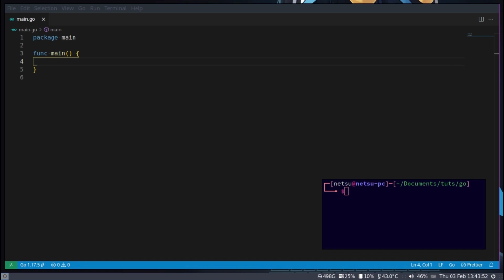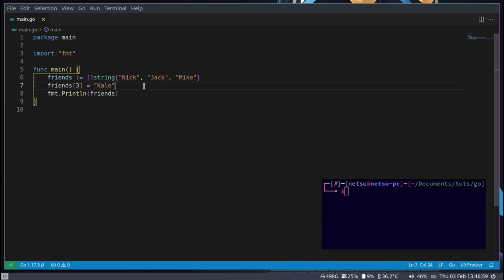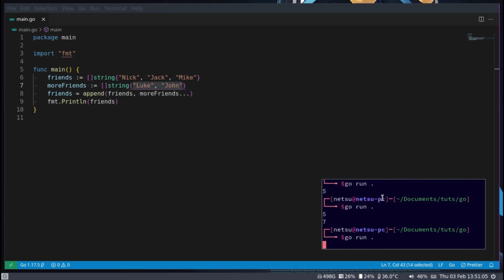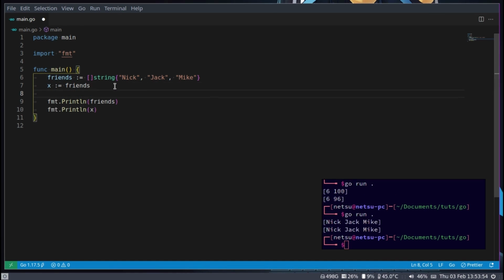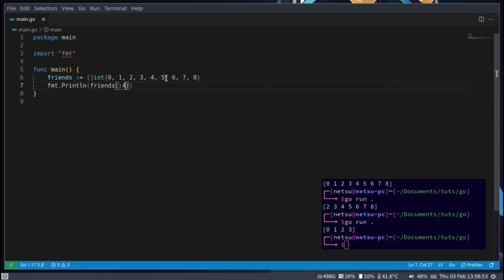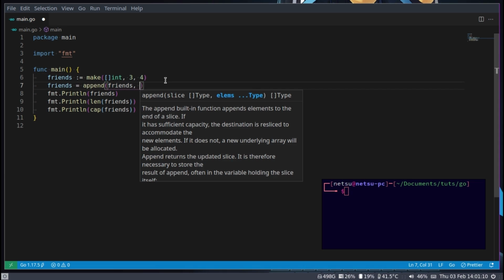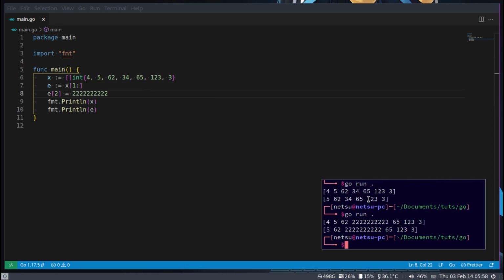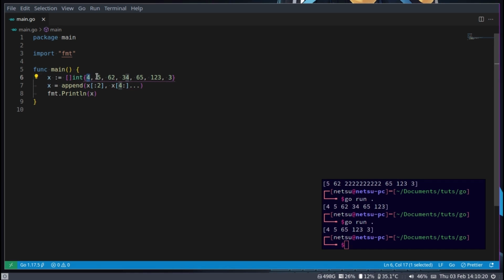Slices - Golang Tutorial Ep.7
Go is an open-source programming language focused on simplicity, reliability, and efficiency. In this video you will learn how to work with Slices  in Go.